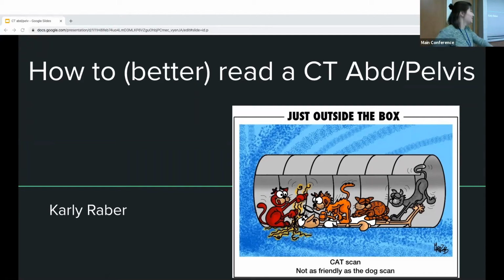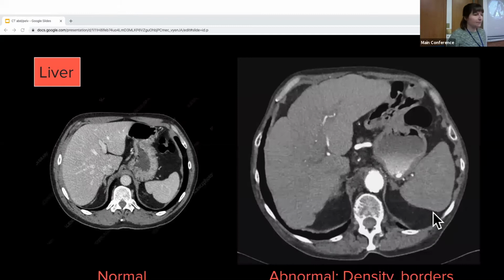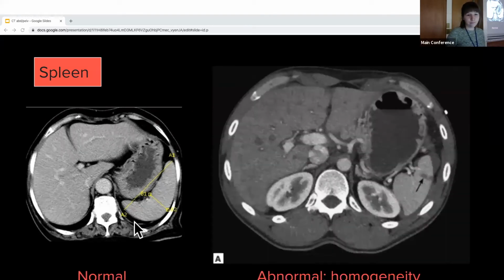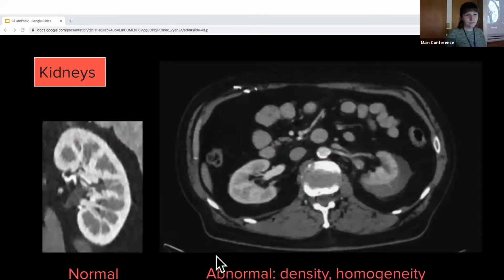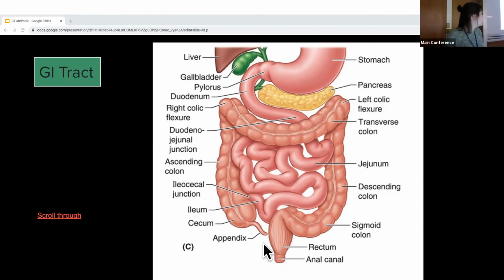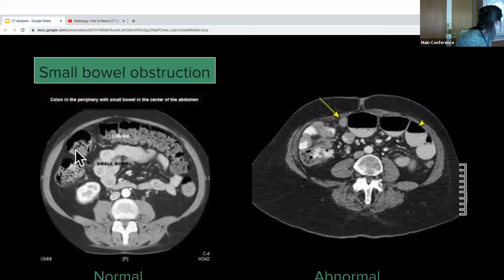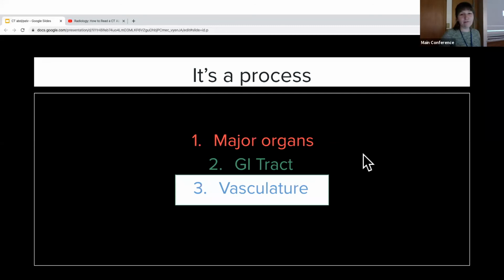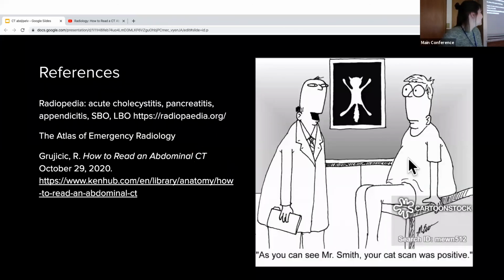Dr Raber How to better read a CTAP